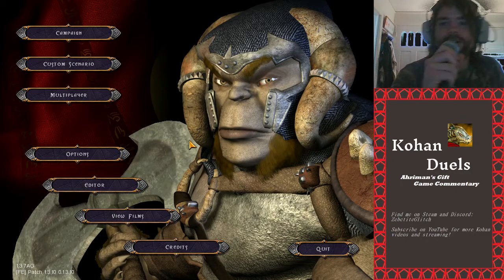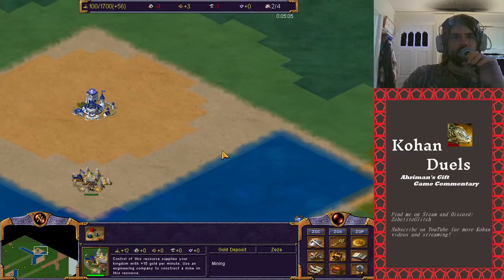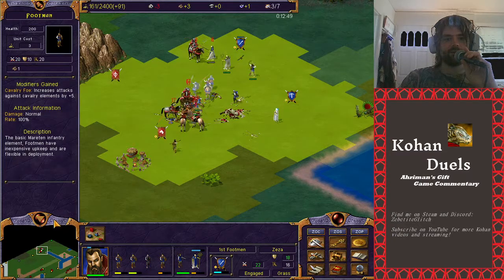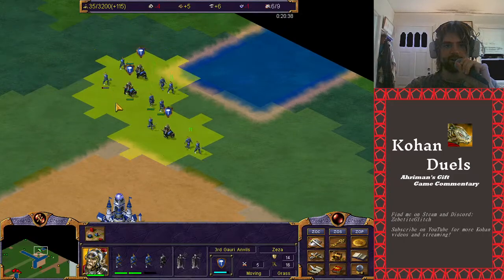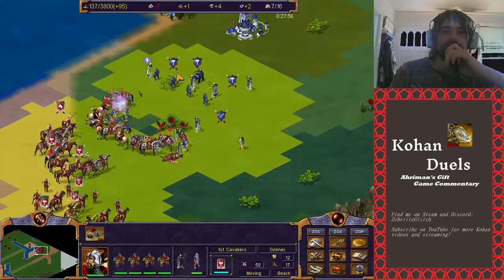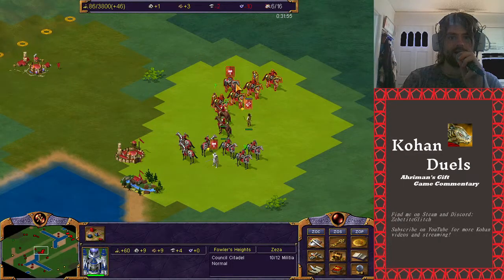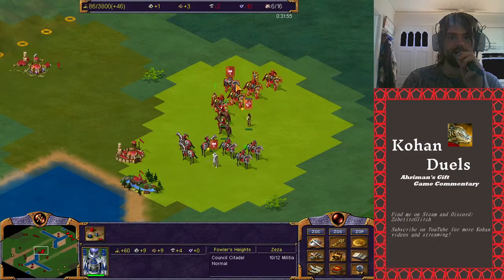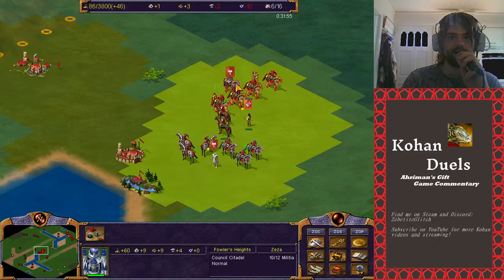Kohan Duel 1v1 -- Golmec (Ro) vs Zeza (Co) [Alskar] -- 1/1/21 -- Kohan: Ahriman's Gift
Kohan: Ahriman's Gift 1v1 w/ Commentary
Players: Golmec (Royalist) vs Zeza (Council)
Map: Alskar

I'm ZebetiteGlitch on Discord (# 8708), Steam and Twitch. Always down for a game of Kohan, or to help someone get into the game! We're far from the best players, and still figuring this game out, so if you want to join us in playing Kohan 1v1s, message me! Even if you don't think you're that good, we'll get to up to speed, and we're happy to play with anyone of any skill level.